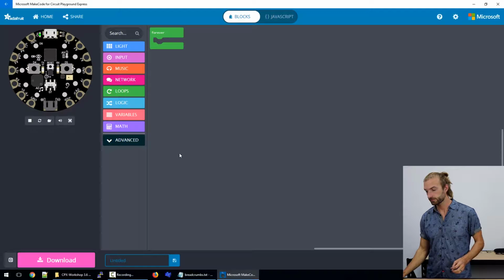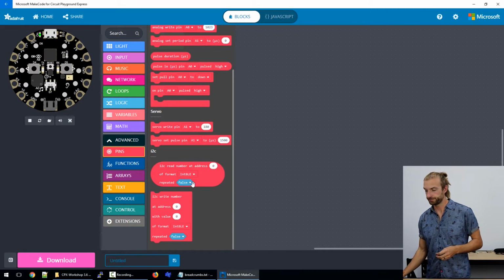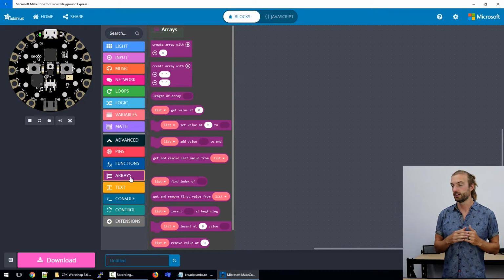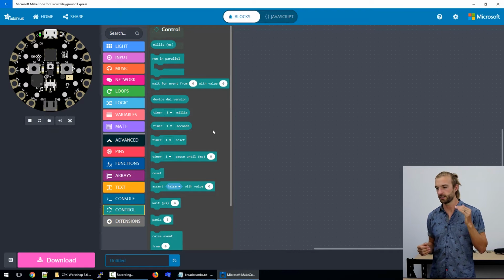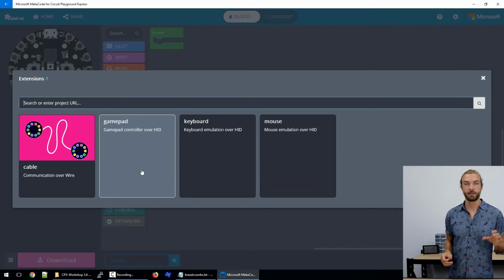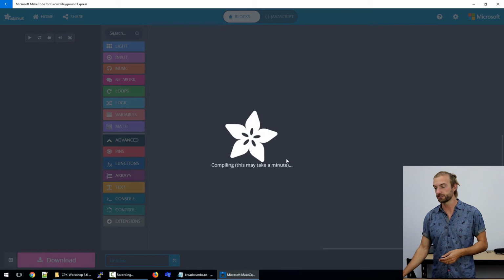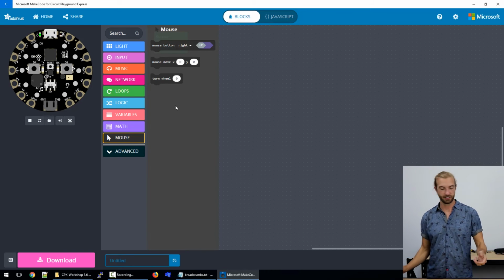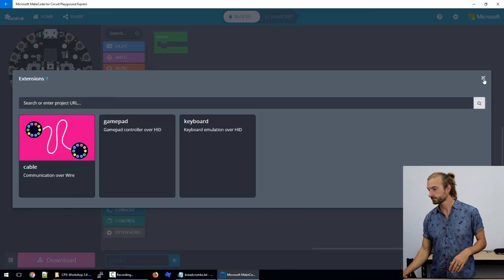Circuit Playground Express Workshop - Chapter 3 - MakeCode Advanced Blocks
In this section, we will discuss the advanced programming blocks available in MakeCode. These are seldom used or needed in most MakeCode projects but can unlock a lot of potential within your programs. We will discuss:

- Pins
- Functions
- Arrays
- Text
- Console
- Control
- Extensions